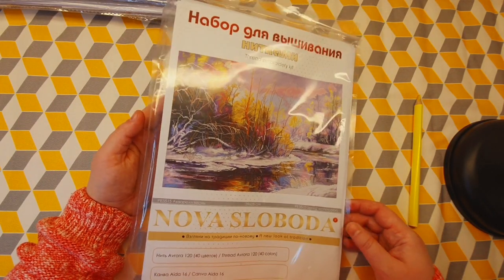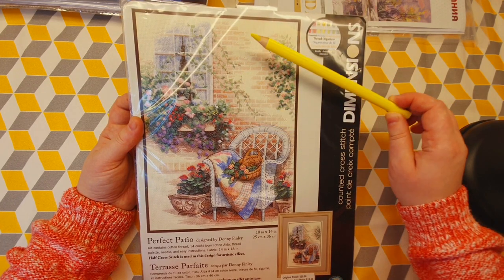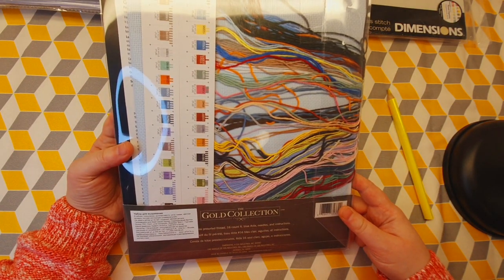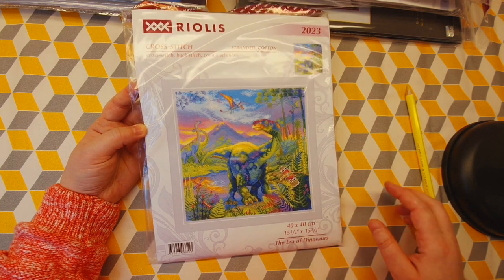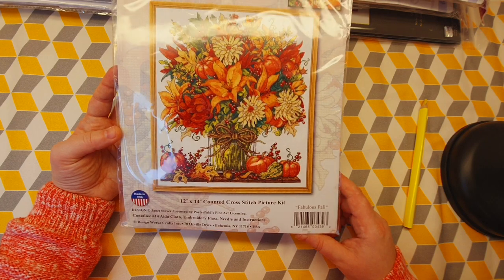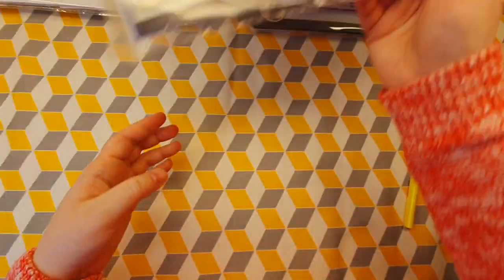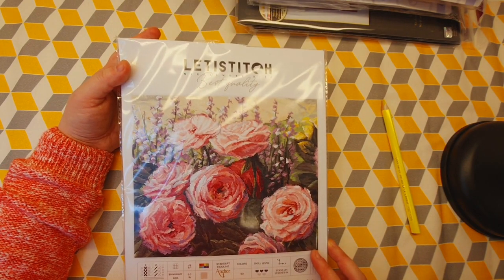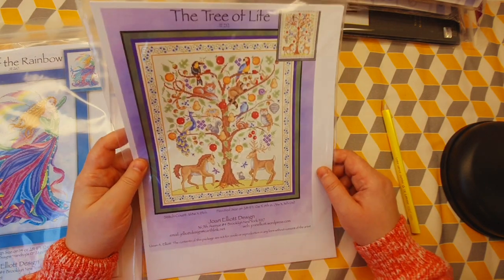FLOSSTUBE #48 My Cross Stitching Plans for 2023